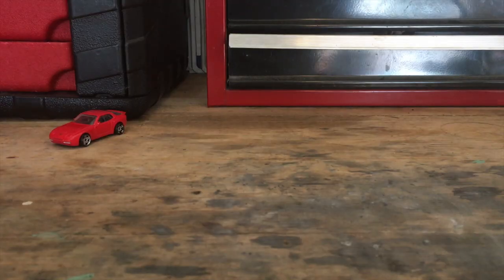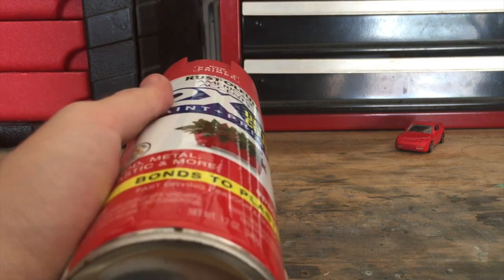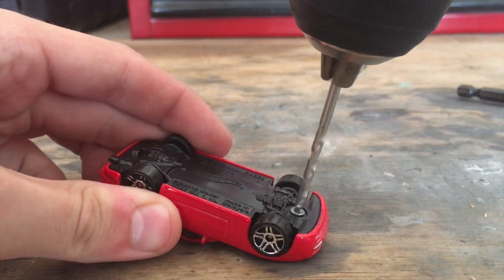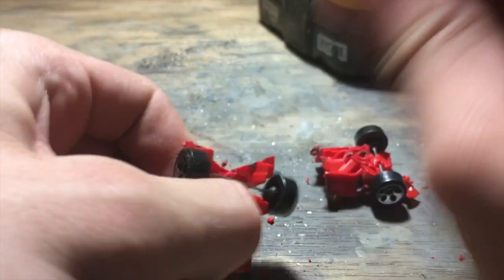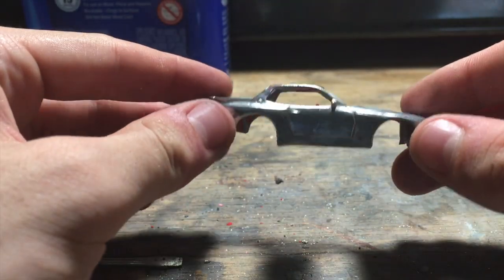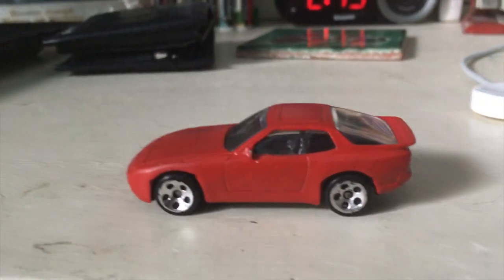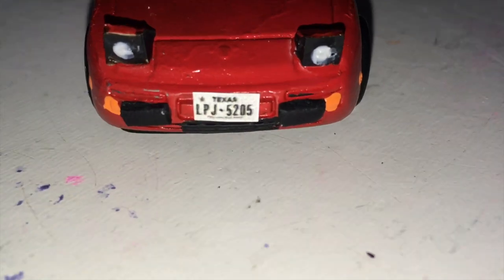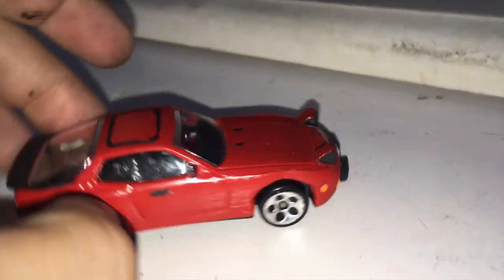Making my REAL LIFE Car a Hot Wheels CUSTOM: Porsche 924s Hot Wheels Replica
We make Hot Wheels Velocity X, Monster Jam , Hot Wheels Car, and Arcade Videos.